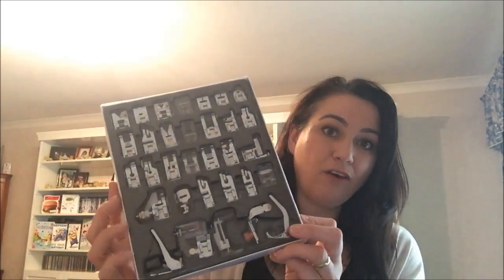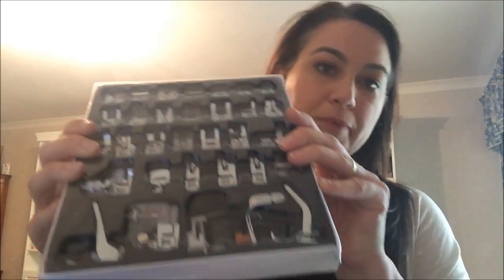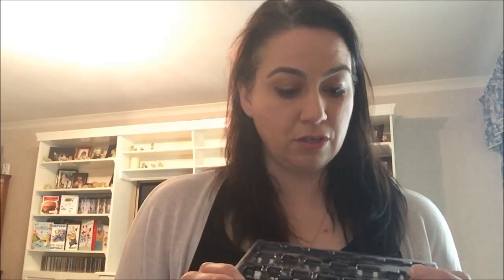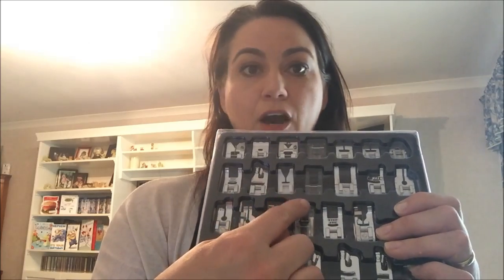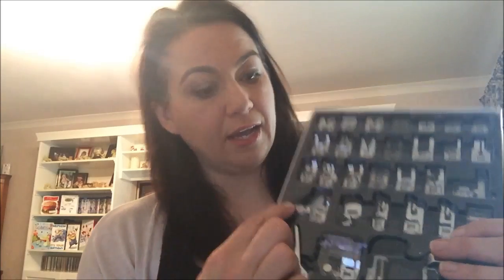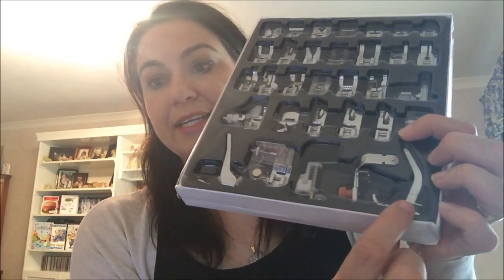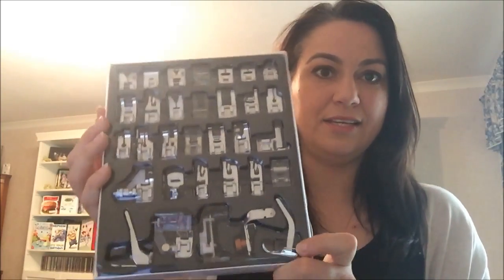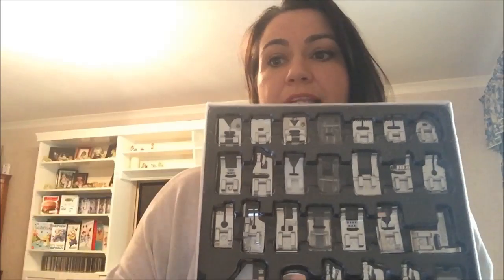Which Foot Does What? :: by Babs Gets Crafty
Which Foot Does What? :: Plus out takes

It also links to how to tutorials for different feet in the collection.

A regular question in the Starting to Sew group relates to the ever popular collection of 32 Sewing Machine Feet, imported from China.  This collection is described as :
"32pcs Sewing Machine Presser Feet Set Universal fit."

It is advertised as fitting most sewing machines with a low shank system and will fit most Brother, Elina, Singer, Janome / New Home, Pacesetter, Elnita, Juki, Kenmore, Pfaff machines.

In this upload I name each of the feet to clarify which does what.  There are a series of tutorials demonstrating how to use different presser feet which can be found

:0)

Babs

Babs Gets Crafty  provides sewing and quilting tutorials, product reviews, hints and tips videos and sewing workshops. I love to play with fabric and yarn and enjoy sharing the fab feeling of "I made this!" with others.

[* Links may contain affillate markers]